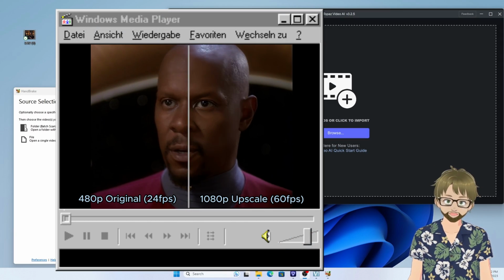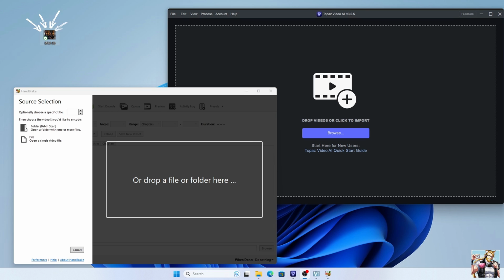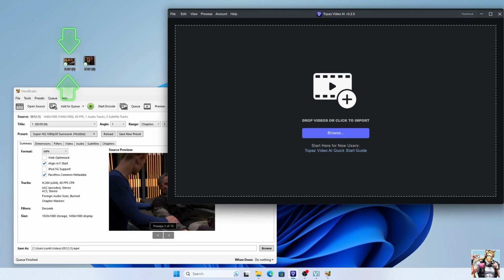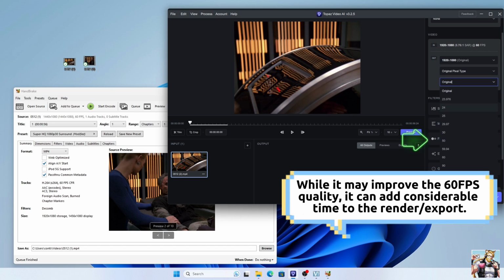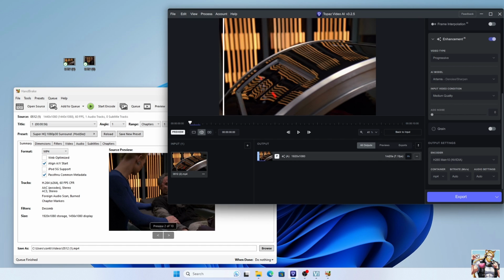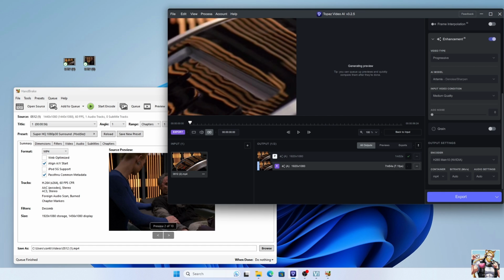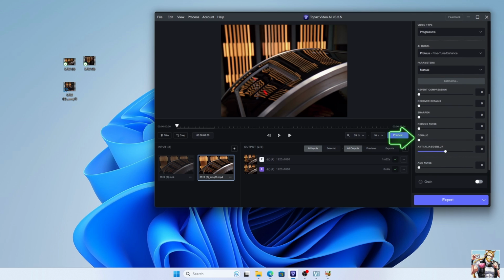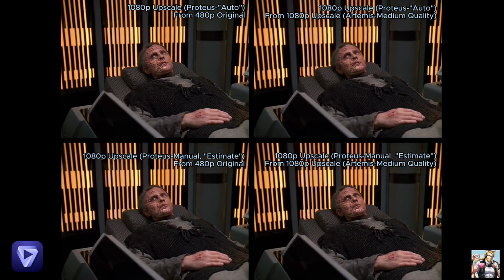Topaz Labs: Topaz Video AI | Quick Upscaling Tutorial | Enhancing Star Trek Episodes | Part 1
Examples & Techniques - Welcome to our Topaz Video AI upscaling tutorial video, where we delve into the incredible capabilities of this advanced program. In this tutorial, we focus on using Topaz Video AI to enhance Star Trek episodes, showcasing the stunning results achieved through its powerful upscaling algorithms.

00:00 - Intro
01:21 - Handbreak Tutorial
02:14 - Topaz Video AI Pre-Conditions
03:36 - Topaz Video AI Walkthrough
08:11 - First Upscaling Example (Artemis AI Model)
08:37 - Proteus 'Manual' Upscale AI Model Walkthrough
09:24 - Second Upscaling Example (Proteus 'Manual' Upscale AI Model)
09:51 - Proteus 'Auto' Upscale AI Model Walkthrough
10:41 - Third Upscaling Example (Proteus 'Auto' Upscale AI Model)
11:07 - Outro

Come get a taste of how we upscale our Star Trek videos!

Join us as we guide you through step-by-step techniques to upscale your videos using Topaz Video AI. Learn how to harness the program's cutting-edge technology to optimize resolution, clarity, and detail. We demonstrate the entire process, from importing your Star Trek episodes to exporting the final rendered examples.

Witness the remarkable transformation as we bring iconic Star Trek scenes to life, elevating their visual quality to new heights. Experience the power of Topaz Video AI as we showcase the exported and rendered examples, highlighting the remarkable difference it makes in preserving authenticity while enhancing the viewing experience.

Whether you're a video enthusiast, a Star Trek fan, or simply eager to enhance your video quality, this tutorial is packed with valuable insights and practical techniques to unlock the true potential of your content.

Unlock the full potential of your videos with Topaz Video AI upscaling. Join us on this exciting journey of enhancing Star Trek episodes and beyond. Get ready to witness the power of Topaz Video AI and take your video quality to the next level!

Editing Equipment -
Camera - Logitech C920x HD Pro Webcam
Mic - HyperX SoloCast – USB Condenser Gaming Microphone
Video Card 1 - Intel Arc A770 Limited Edition 16GB
Video Card 2 - XFX Speedster QICK308 Radeon RX 6650XT
CPU - Intel Core i7-13700K Desktop Processor
Motherboard - MSI PRO Z690-A WiFi ProSeries Motherboard
Keyboard - Razer Cynosa Chroma
Mouse - Razer Basilisk V3 X HyperSpeed
Headset - Razer Nari Ultimate Wireless Headset
Monitor 1
Monitor 2

Secondary Editing Machine - Apple 2022 M2 12.9-inch iPad Pro
Wireless Trackpad - Apple Magic Trackpad
Wireless Keyboard - Apple Magic Keyboard with Numeric Keypad

Star Trek is property of Paramount Global (Viacom and CBS). Entertainment media used in this tutorial is strictly for educational purposes only and is being use without permission in accordance with the fair use guidelines provided in Section 107 of the Copyright Act of 1976.